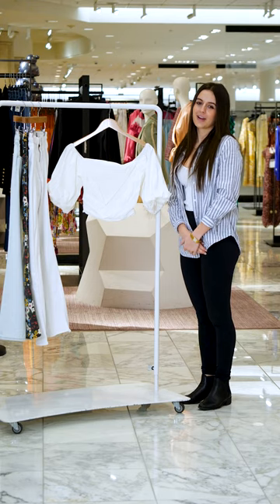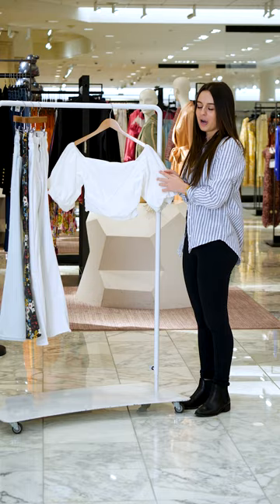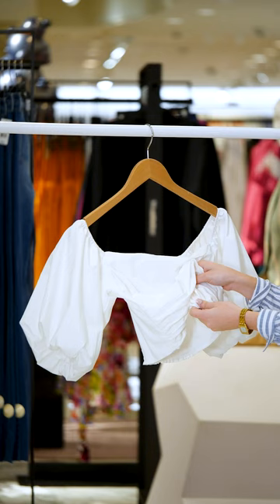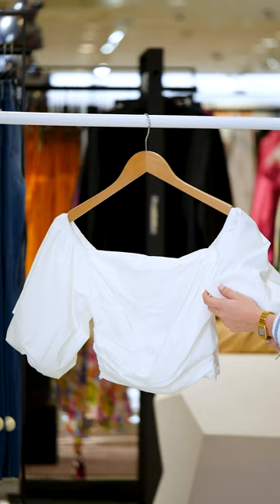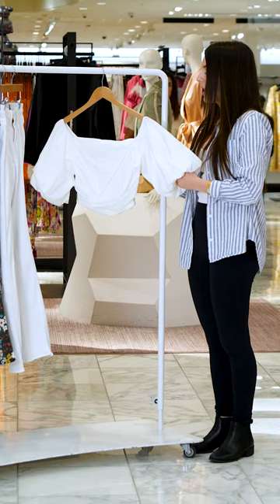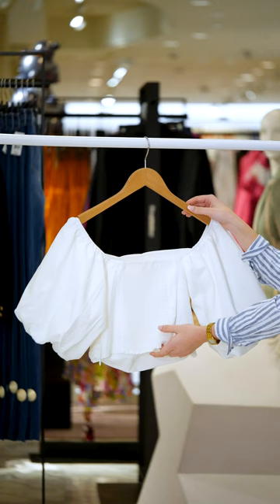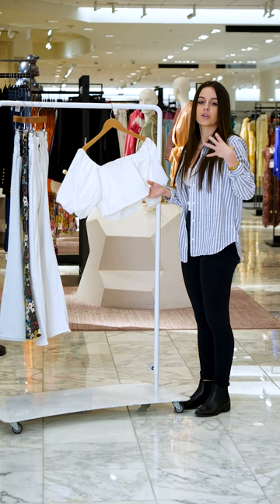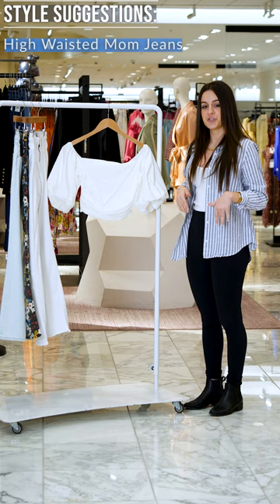Eyona C., Stylist at Nordstrom Presents: The Ruched Top from WAYF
Eyona C., Stylist at Nordstrom Presents: The Ruched Top from WAYF. Watch as she fills you in with all the details you want to know about this cute Ruched top.